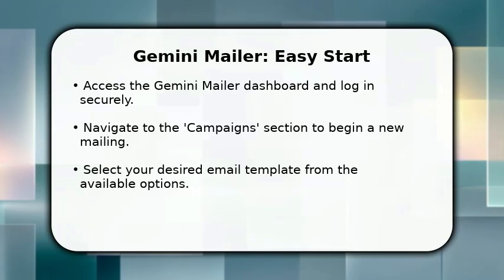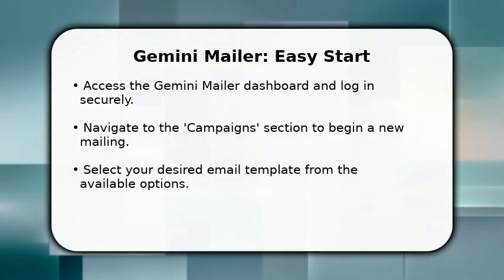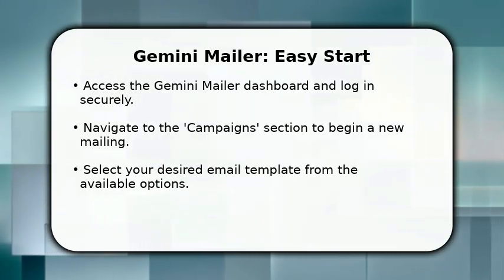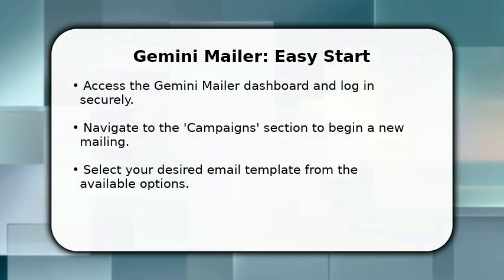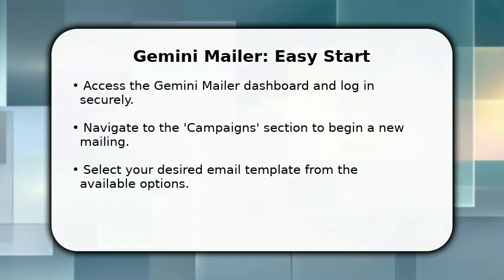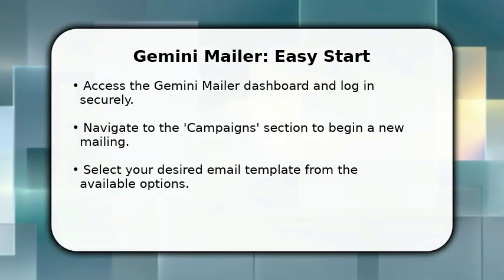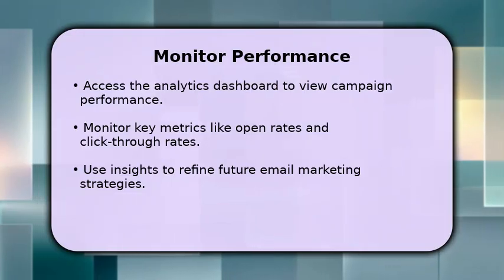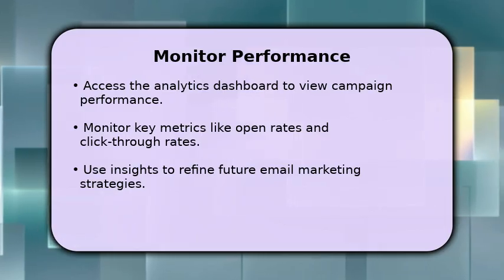How to Use Gemini Mailer (Easy Method)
▸ (s) In this video, we will cover the easy method of using Gemini Mailer. This tutorial is perfect for those who are new to email marketing or looking for a simple way to manage their email campaigns. We will walk you through the step-by-step process of setting up and sending emails with Gemini Mailer.

Gemini Mailer tutorial, email marketing software, easy method, how to use Gemini Mailer, Gemini Mailer setup, sending emails with Gemini Mailer, email campaign management, Gemini Mailer review, best email marketing tools